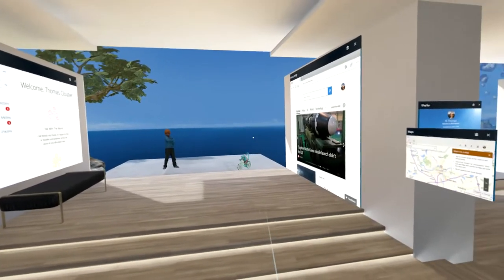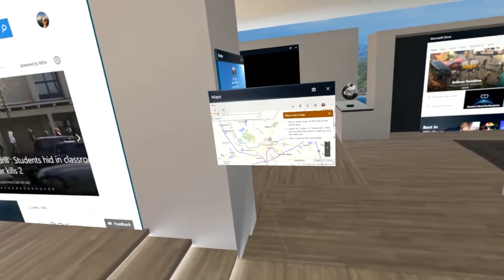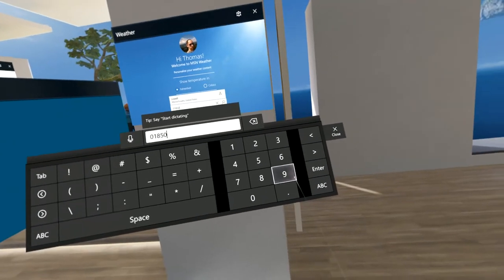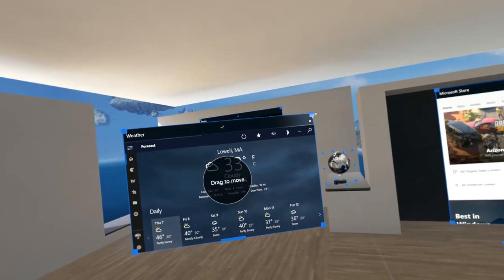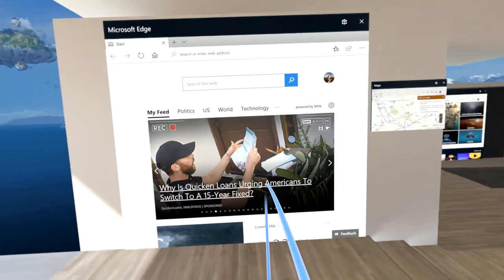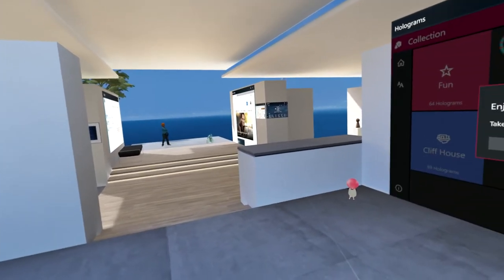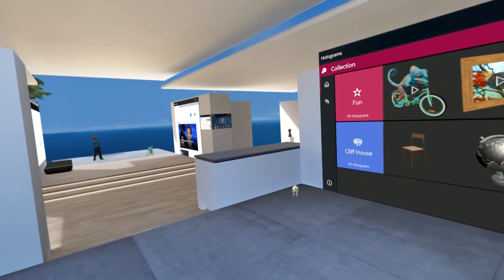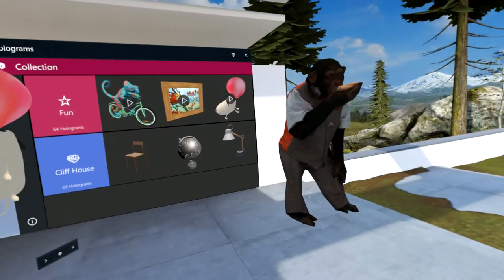Acer MixedReality Running on Acer Nitro 5 (1st impression)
-A short video of me just getting accustomed to the interface and controller. Just got to say this is the future of 3d computing including office etc.